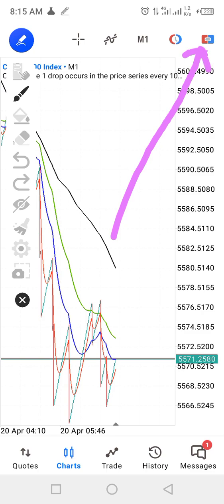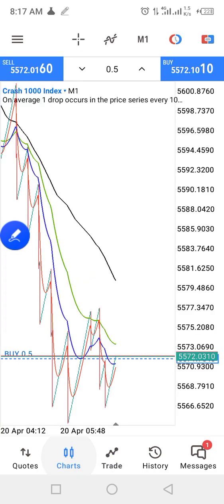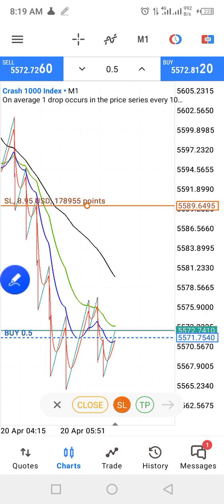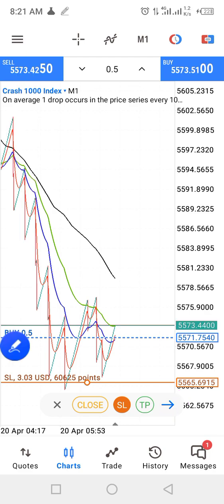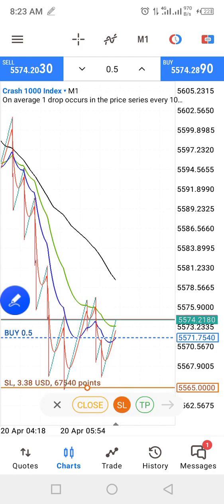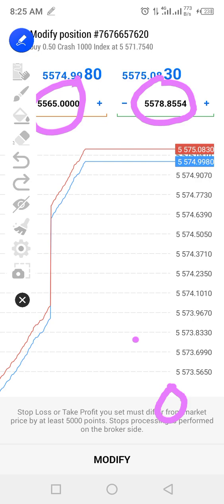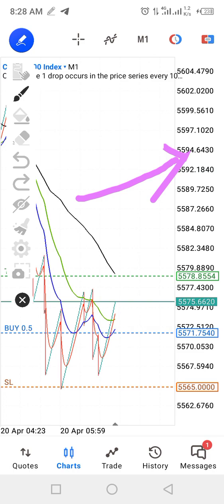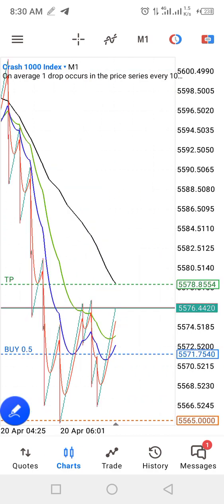HOW TO SET STOP LOSS (SL) AND TAKE PROFIT (TP).